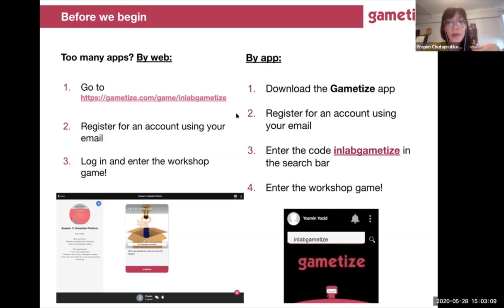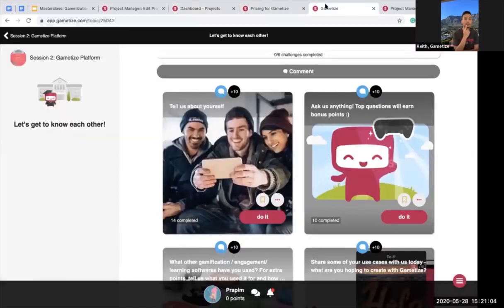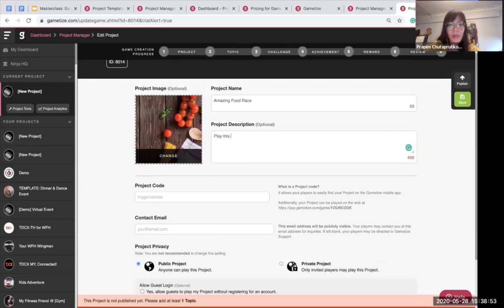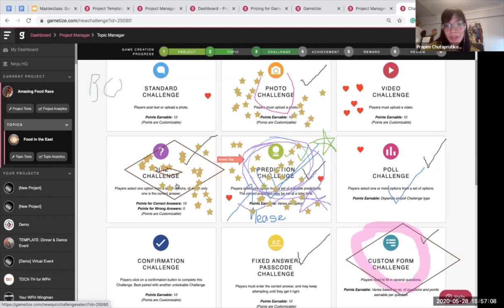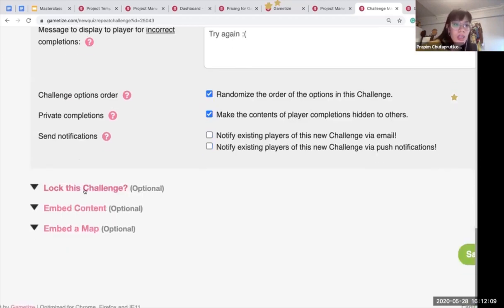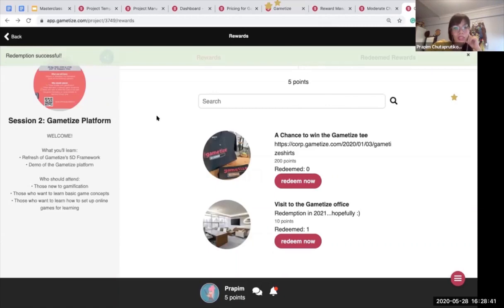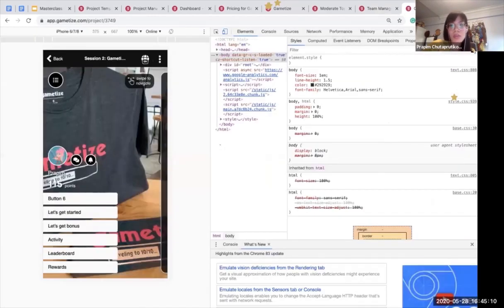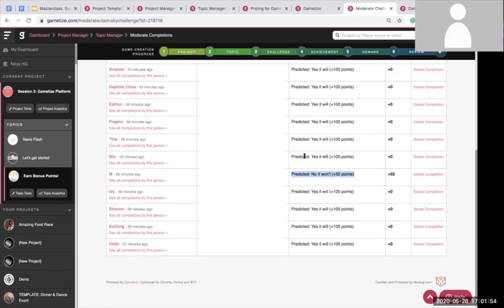[Webinar] Gametize Platform by Gametize, 28 May 2020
In this webinar, Keith and Prapim from Gametize showcase the Gametize platform's features and demos.

If you're ready to put your gamification strategy into practice, boot up your laptops and follow along with our webinar session.

We hope by the end of the webinar, you've got a working prototype that you're ready to put to the test!